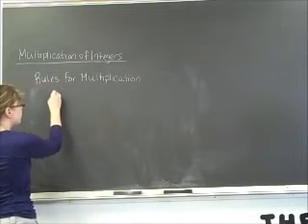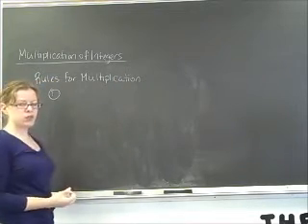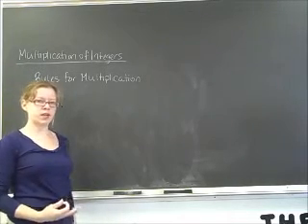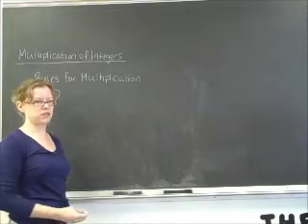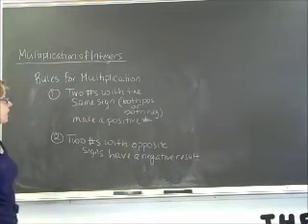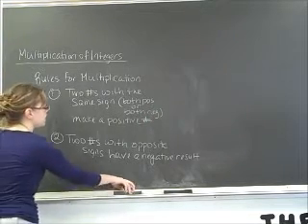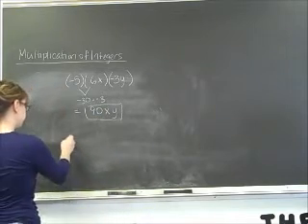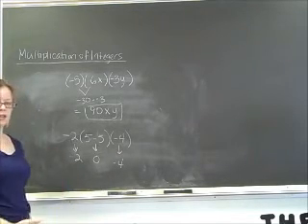Multiplication of Integers